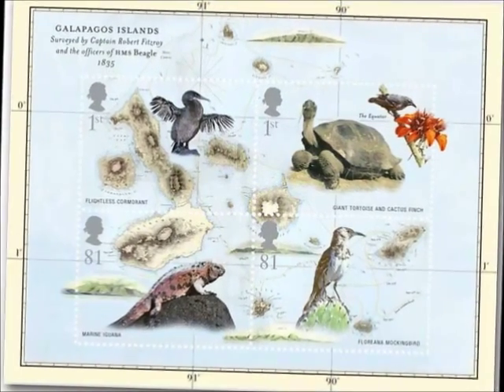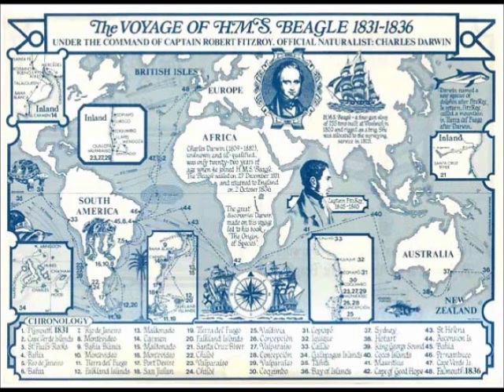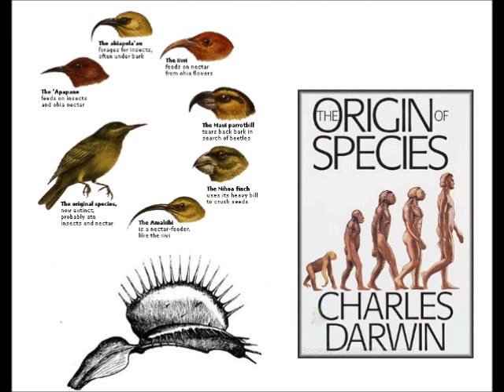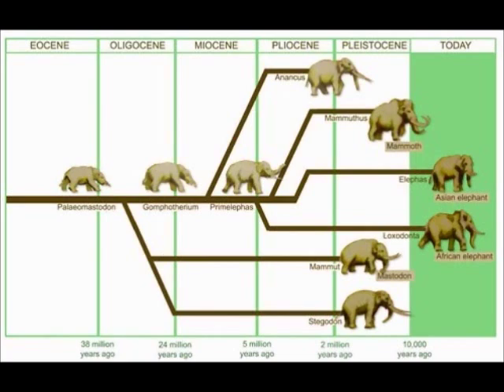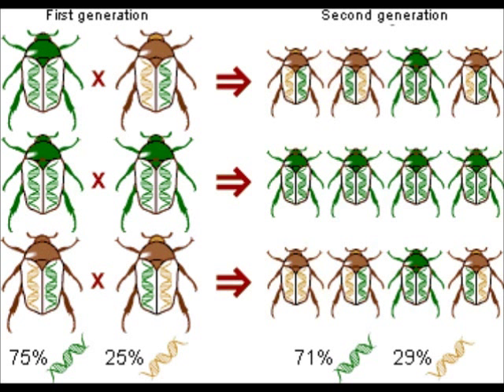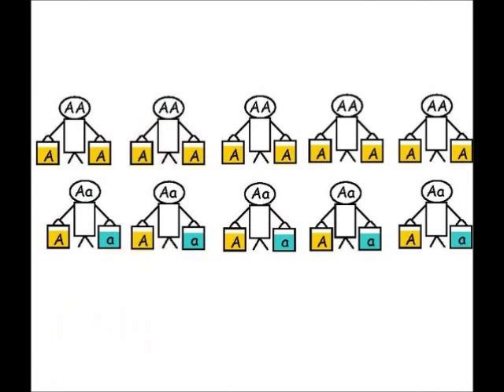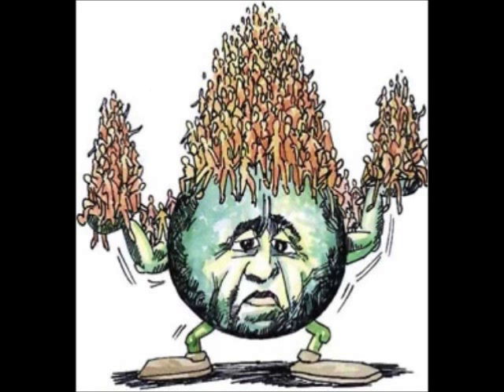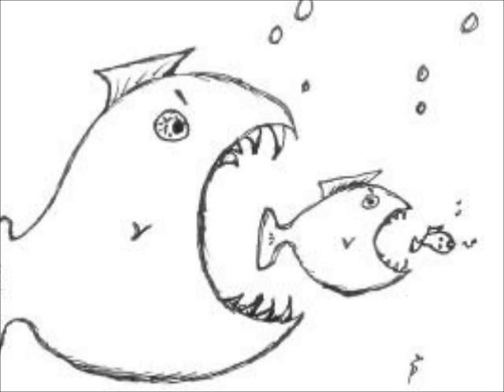The Natural Selection Song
Written by Fordson High's AP Biology students Julia Aseel Haidar, Noura Chbeir, and Marwa Eid.

Lyrics:
So this is a story all about when
Charles Darwin made a visit to a couple islands
And we'd like to take a minute to open your mind
'Cause there's more to evolution that meets the eye

Galapagos Islands, 1835
Where the turtles, the finches, and lizards would thrive
From island, to island, Mr. Darwin would go
Collecting evidence that would surely show

Evolution has a mechanism
The Origin states
Is how we evolved with primates
We don't come from monkeys, it's no debate
From a common ancestor, we inherit our traits

Natural selection, the process behind
 Causing populations to change over time
Under four conditions will this process take place
Organismal relationships we can trace

Genetic variation differentiates alleles
 Brought by mutation, decoding reveals
Adding to the gene pool, the fittest will float

Reproduction -- The next condition to note

Organisms mate and pass on their genes
Natural selection works by phenotypic means
In other words, it's not the genotype changing
It's the outside appearance, variating

Inheritability -- next condition in line
Transmitting characteristics, from parent to child
Natural selection is what favors the genes
Replicated in the offspring

Differential mortality, to "over-reproduce"
Too many organisms, not enough juice
So the environment has a really tough time
Making sure all of the creatures survive

That's natural selection
we hope you understood
But there's a still a few examples
so take a look...